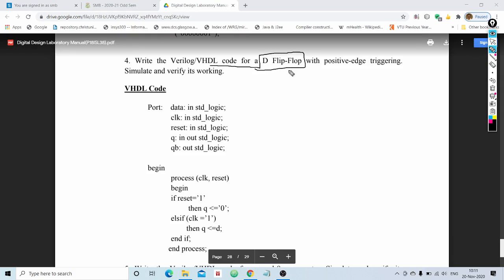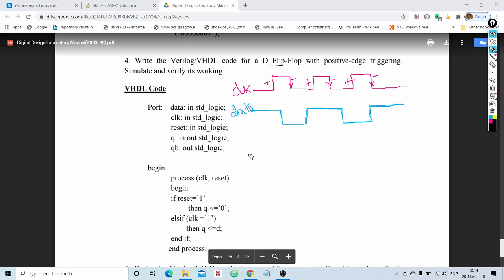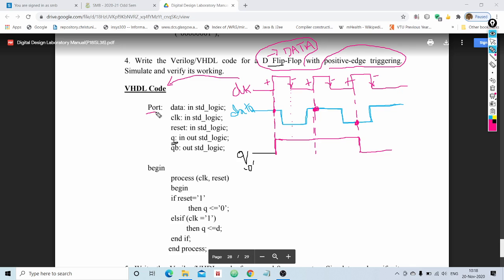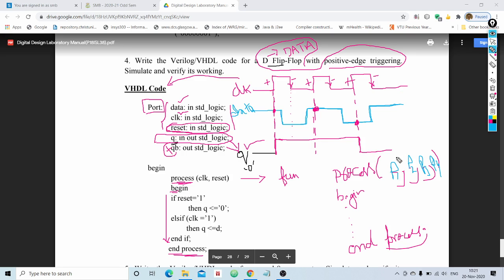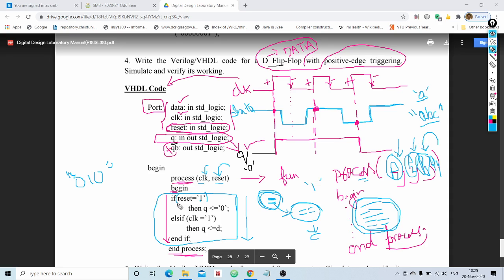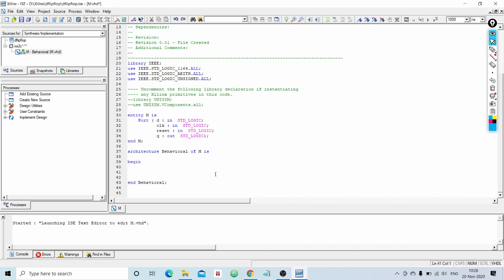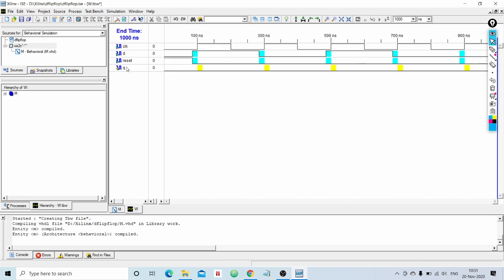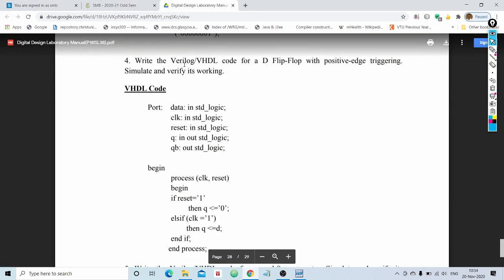VHDL Code For D-FF